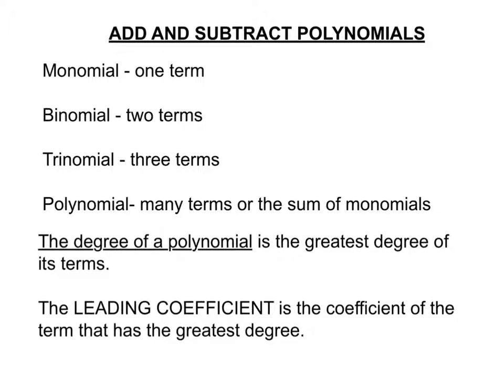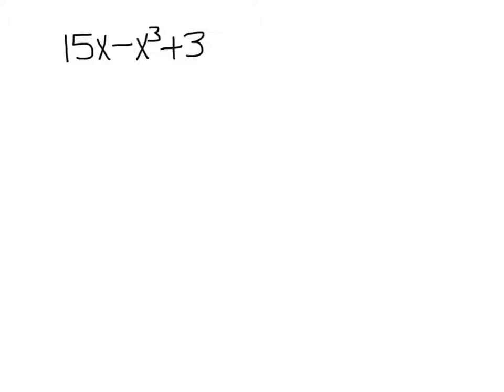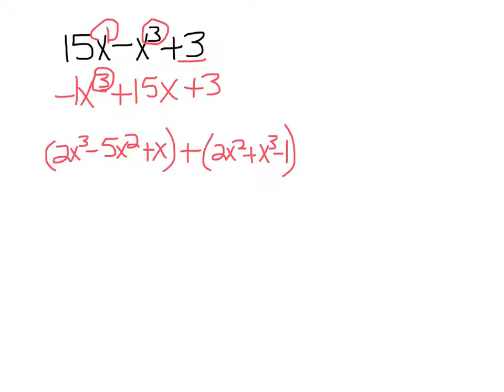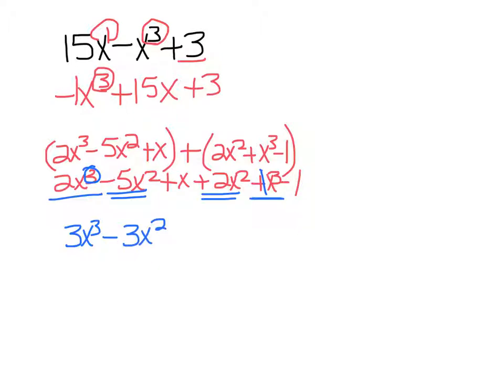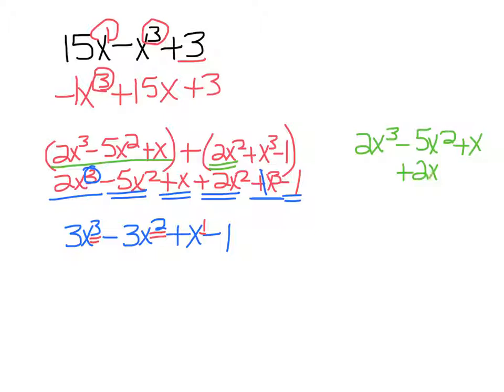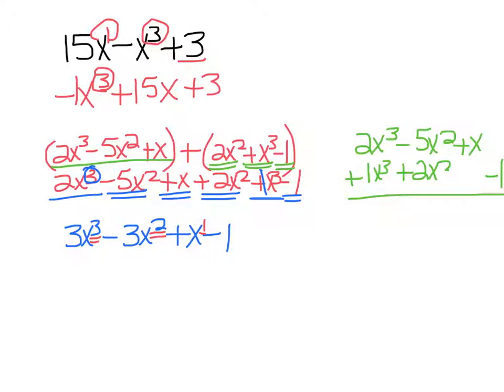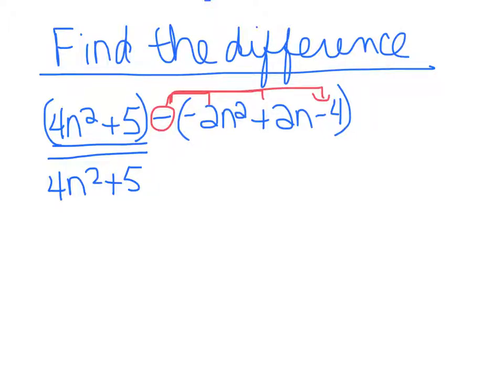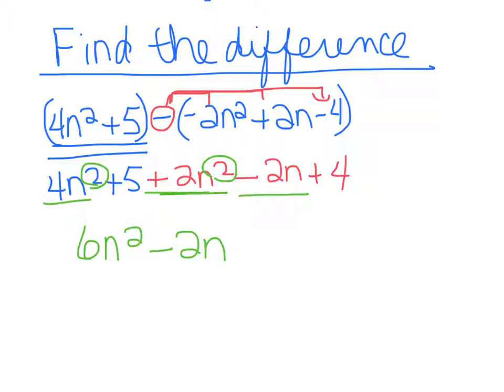ADDING AND SUBTRACTING POLYNOMIALS